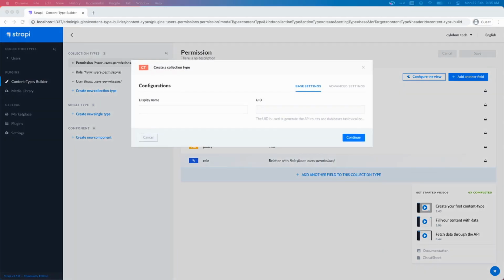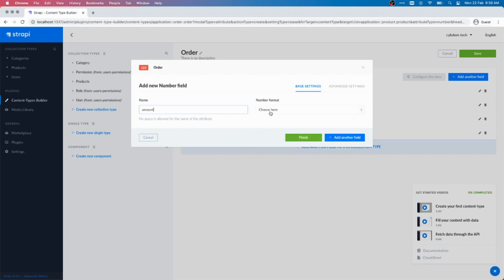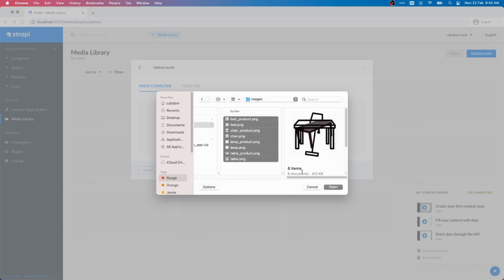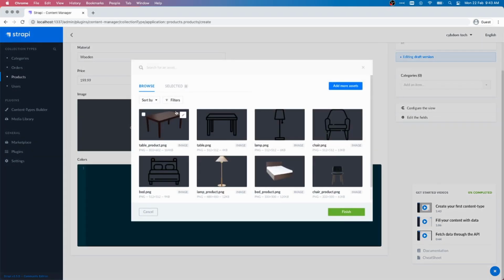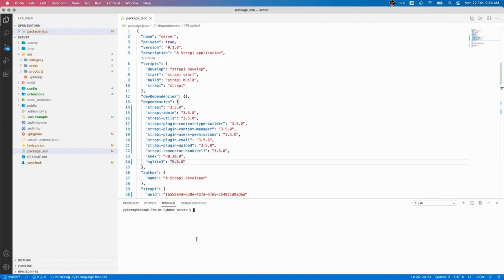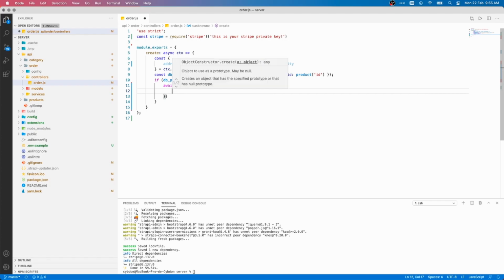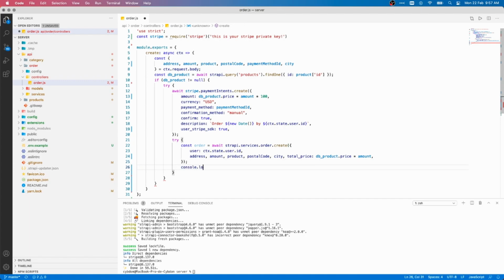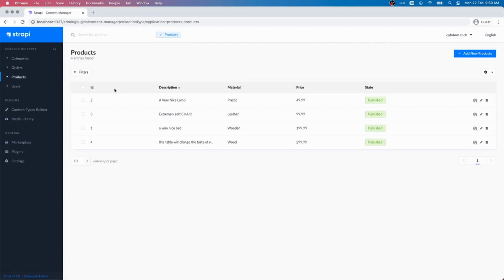How To Build A Blazing Fast E-commerce API In 15 Minutes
Written tutorial (You can find all the links here)